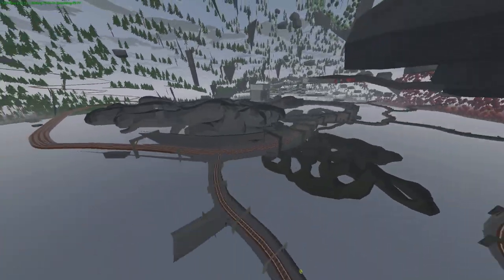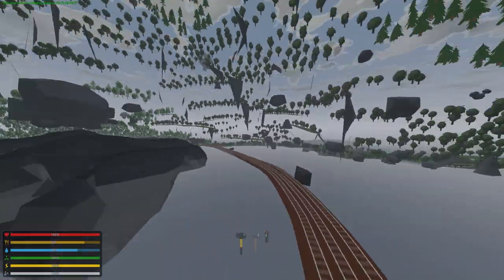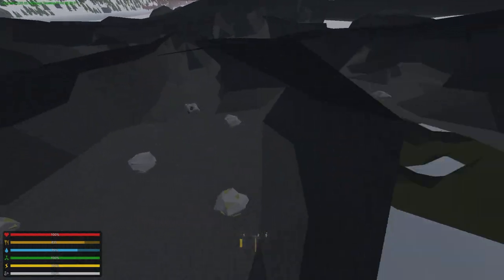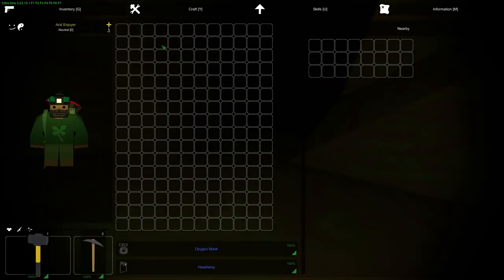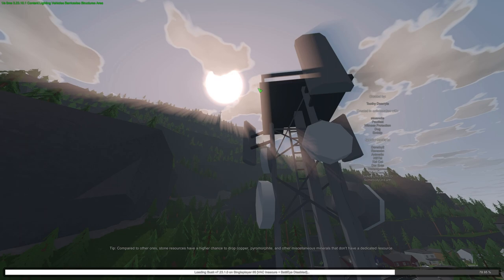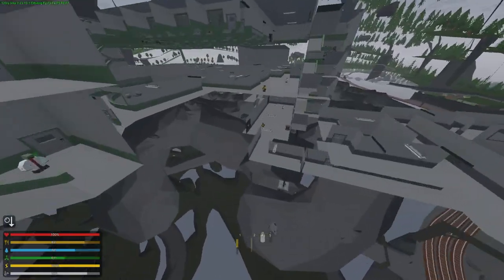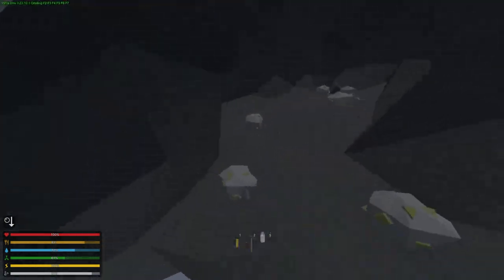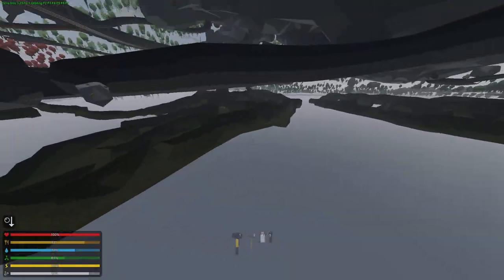BUAK CAVE GUIDE (Unturned)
MY FOV/VIEWMODEL/CROSSHAIR - in my discord.

00:00 - Intro
00:09 - The Basics
01:55 - Getting to Titanium Quickly
02:29 - How to get out if you are lost (Trick)
03:26 - Best Spot for Stone
03:59 -  Additional rewards from Mining
04:09 -  Showcasing Deadzone Elevator #2
04:48 - Conclusion